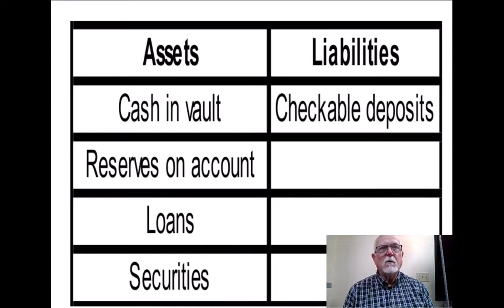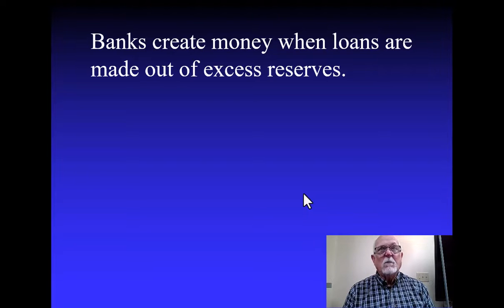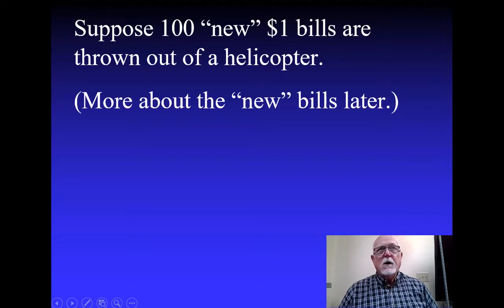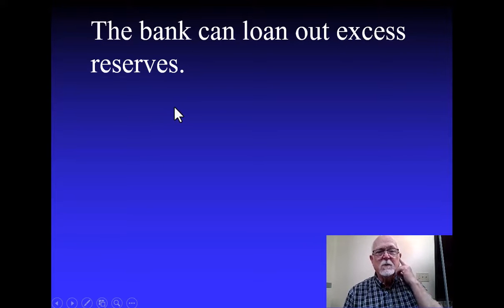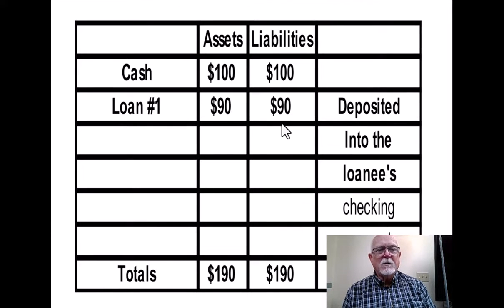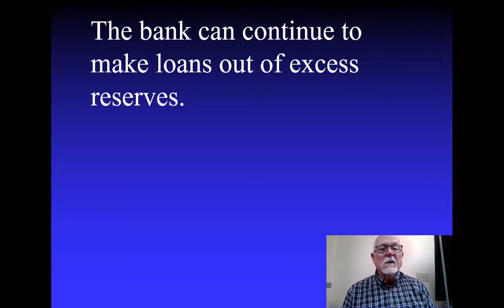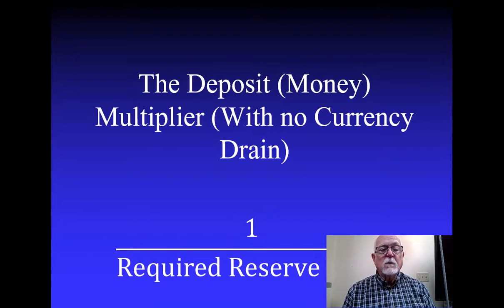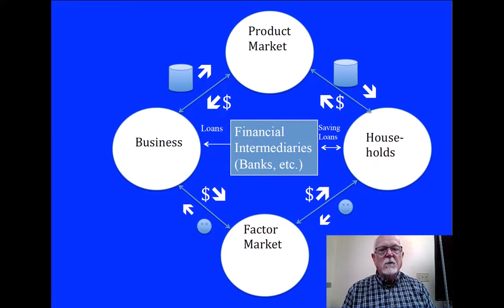Commercial Banking 0601240854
Commercial Banking